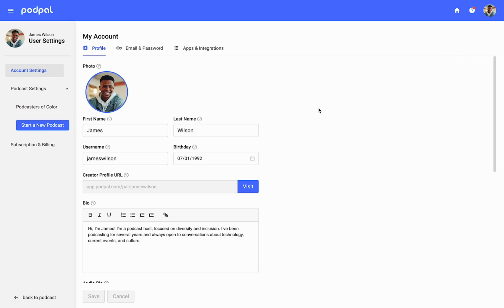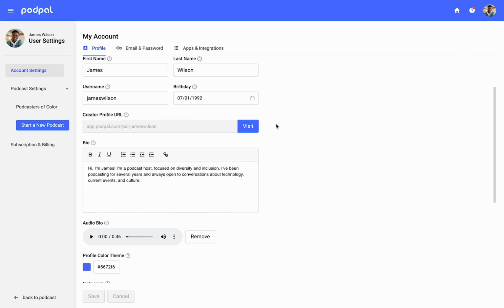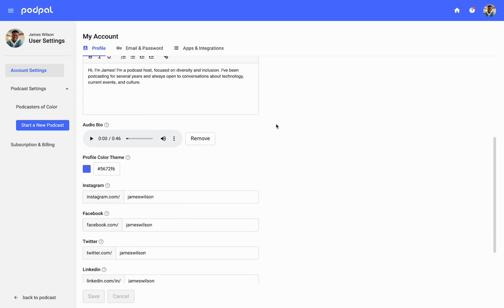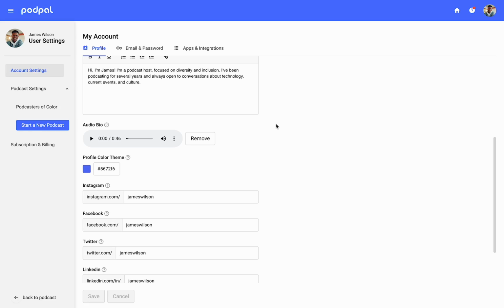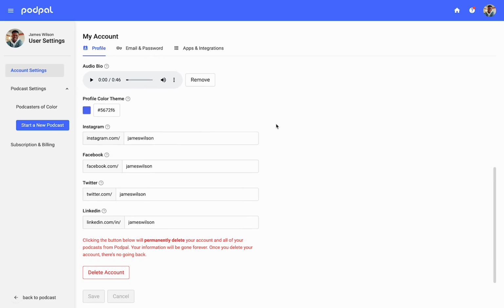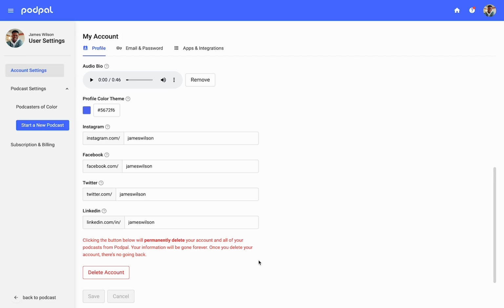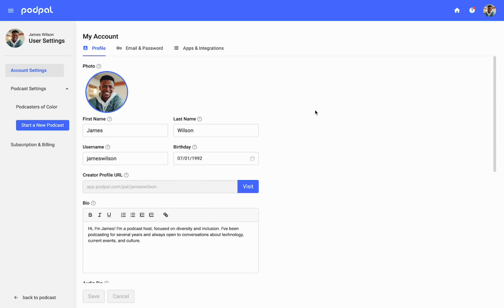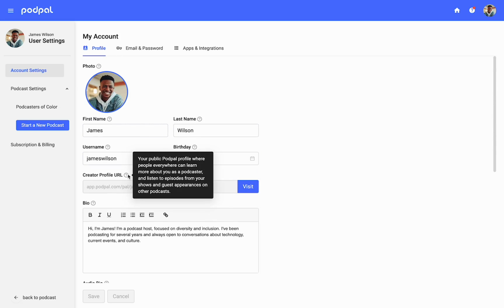How to View and Manage Your Podpal Profile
In this video, we provide step-by-step instructions to help you view and manage your public profile in Podpal.